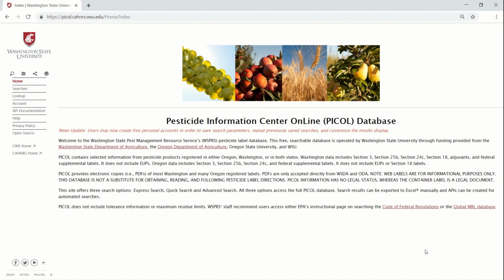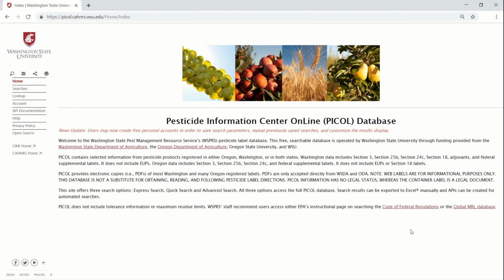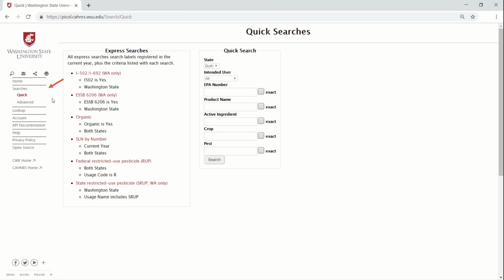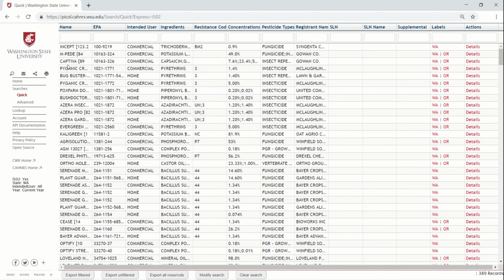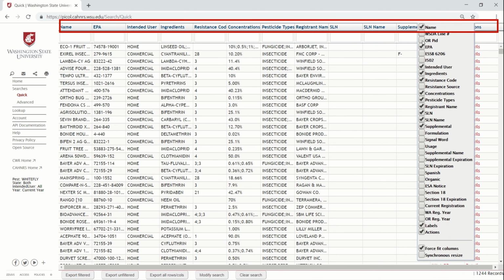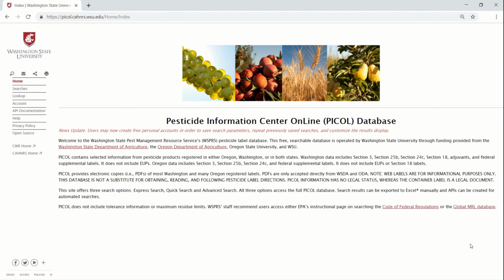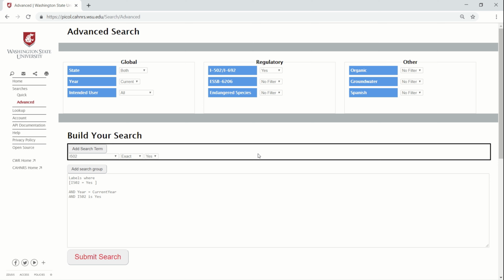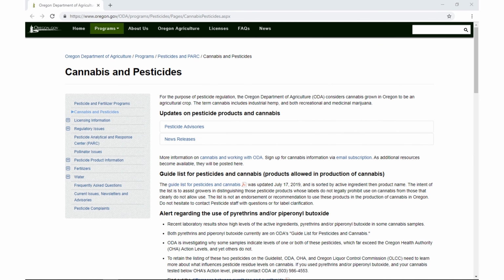I-502 Compliance Searches in PICOL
This video is part of a series of tutorials on how to use the new PICOL database. In this video we explain to users how to search for products that comply with the I-502 and I-692 regulations on cannabis pesticides.

PICOL information is not a legal document. The original container labels for any pesticide are a legal document and must be adhered to at all times.

While we do our best to ensure that our database is up to date and accurate, we can not guarantee that the information presented by PICOL is correct. The PICOL database does not make pesticide recommendations, and we are not responsible from damages resulting from the improper use of the information contained in it. Always read the pesticide label before making an application.